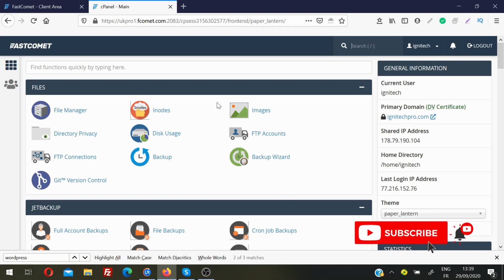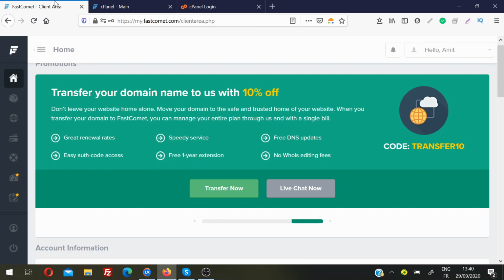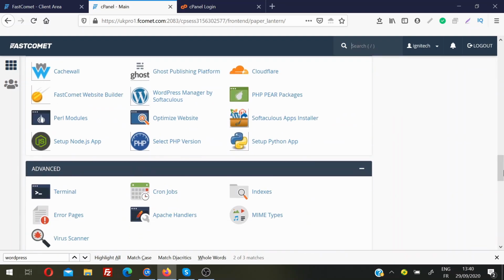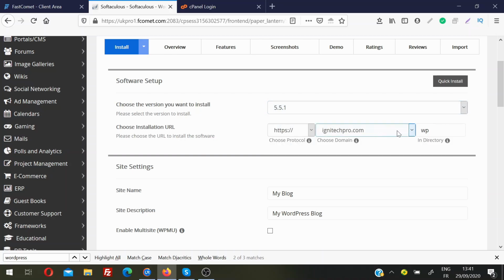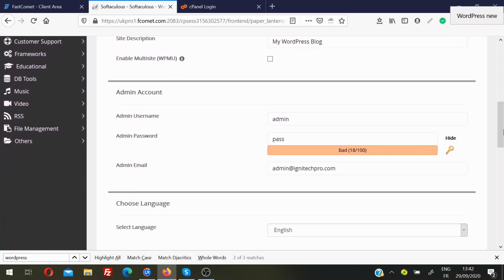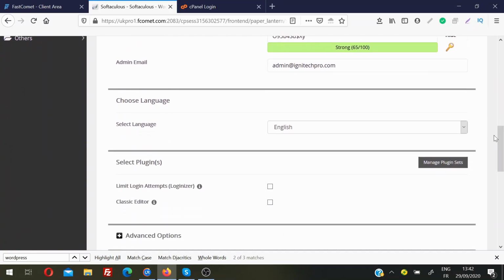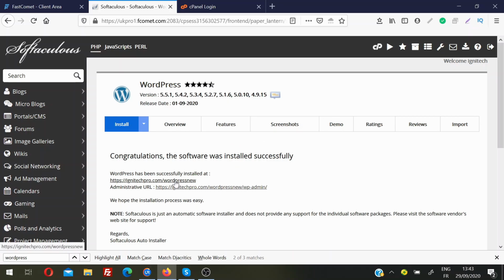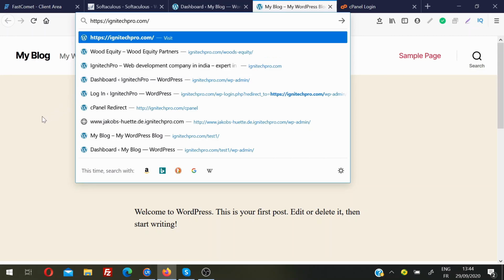how to install wordpress in cpanel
HOW TO INSTALL WORDPRESS IN CPANEL .  EASIEST way to install wordpress using cpanel.
In this wordpress tutorial i explained how to login into cpanel and how to install wordpress in cpanel softacculous in few minutes. Every hosting has cpanel (rarely some hosting have their own panel, but the procedure will be the same). If you follow all the turorial in the end you will be able to install wordpress on your hsoting using cpanel.

The method will be installing wordpress by softaculous app installer present in cpanel.
Make sure that you choose strong password while installing wordpress.